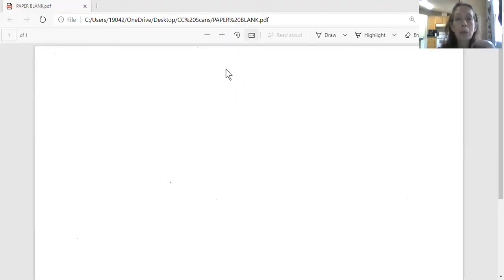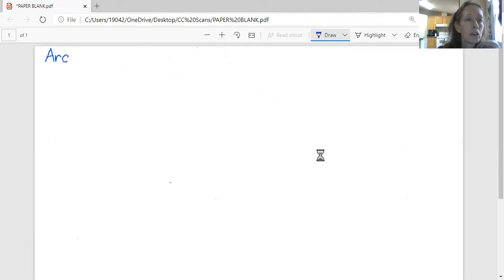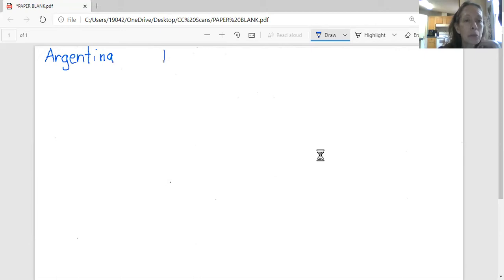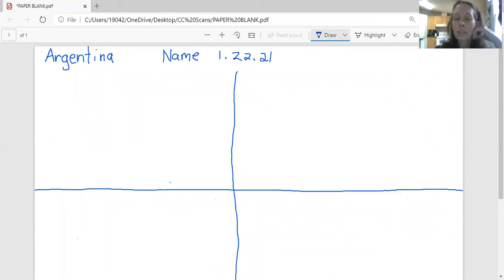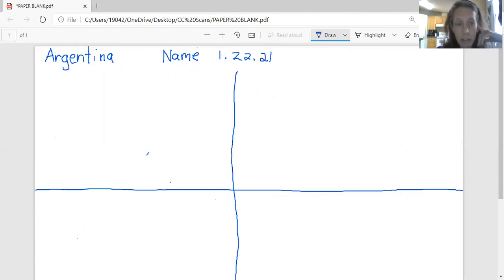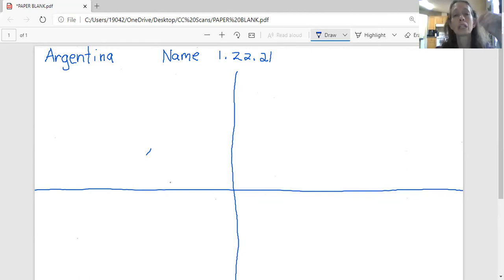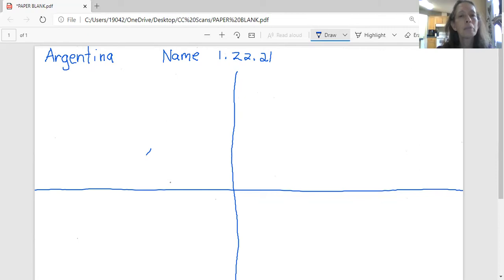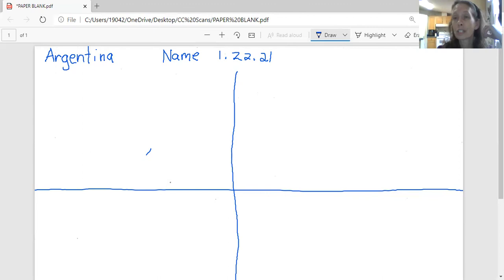Social Studies F1.22